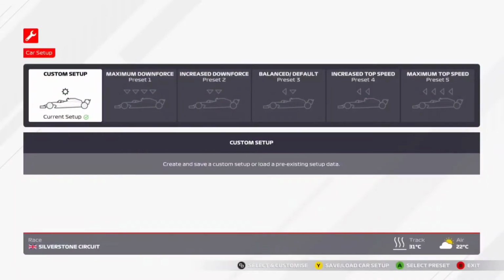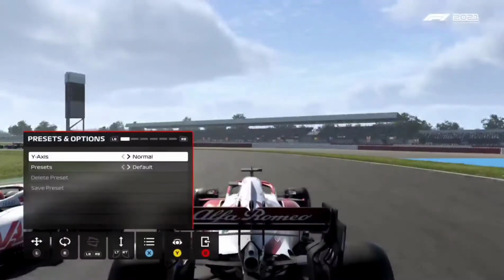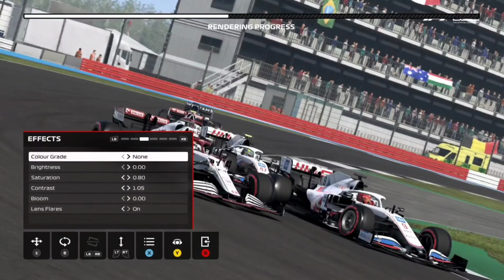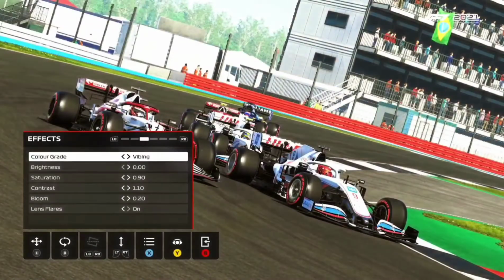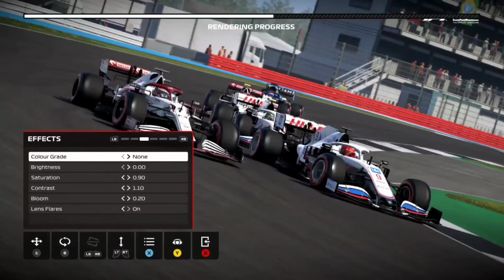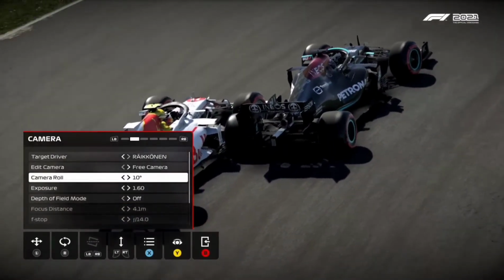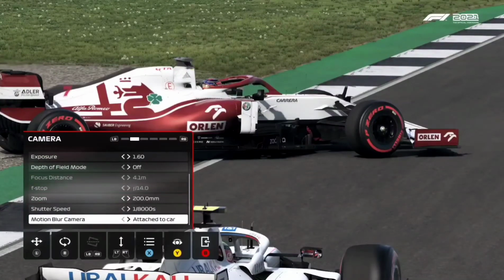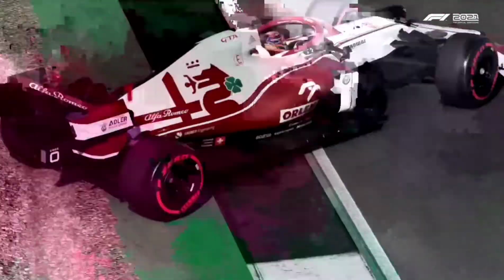How To Take Great Photos on F1 2021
0:00 - intro
0:16 - setup
1:08 - action shots
6:30 - dramatic shots